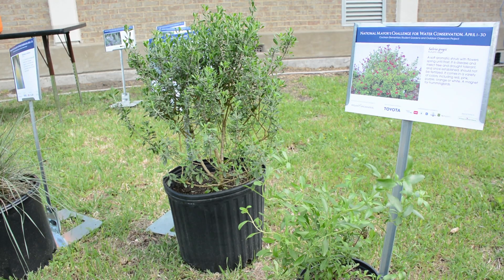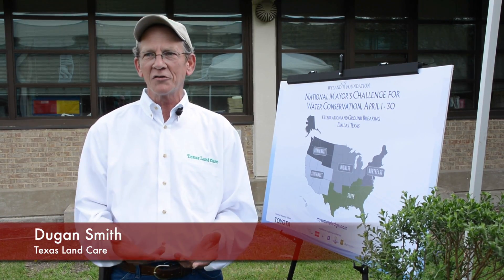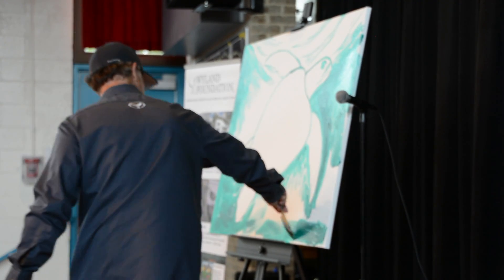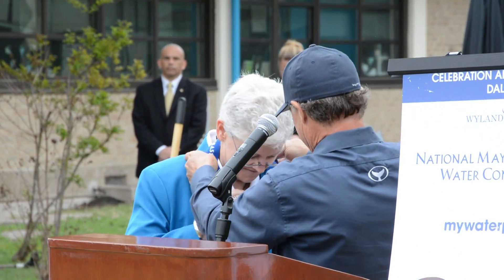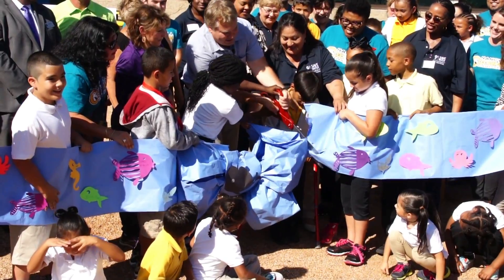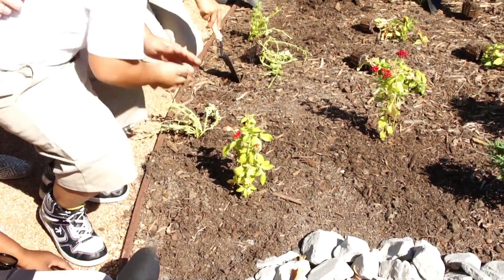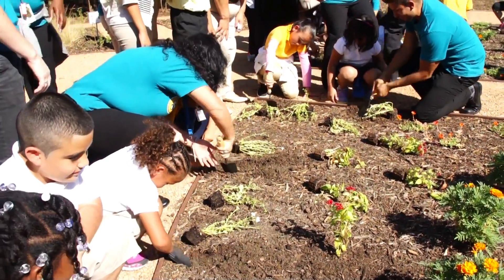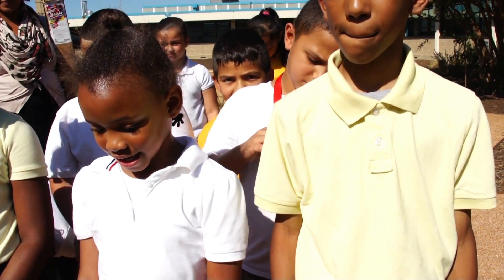Wyland Foundation - Cochran Elementary Student Garden Project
As part of Wyland's National Mayor's Water Challenge For Water Conservation the Wyland Foundation and presenting partner Toyota, along with the US EPA and National League of Cities, introduce the water efficient outdoor classroom at Nancy Cochran Elementary School in Dallas, TX. For more information about the Mayor's Challenge and what you can do to help the Wyland Foundation please